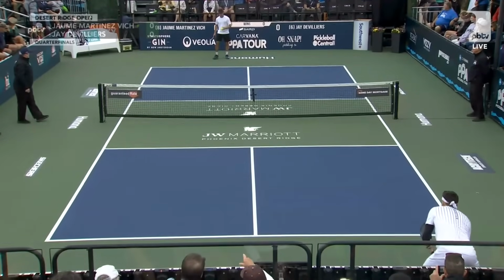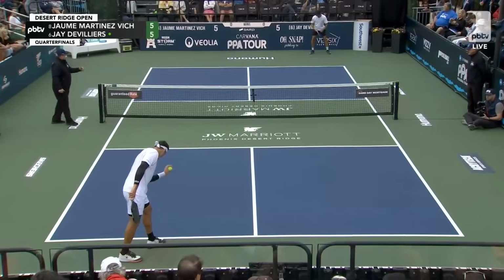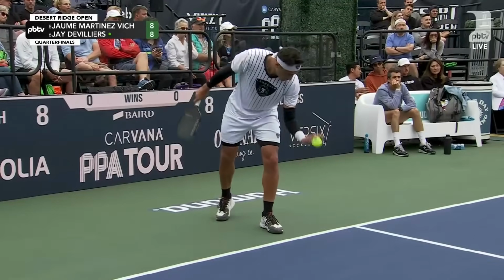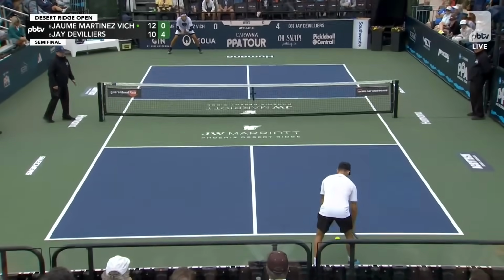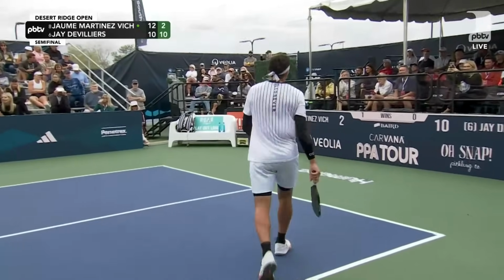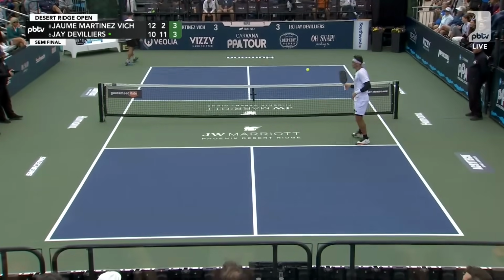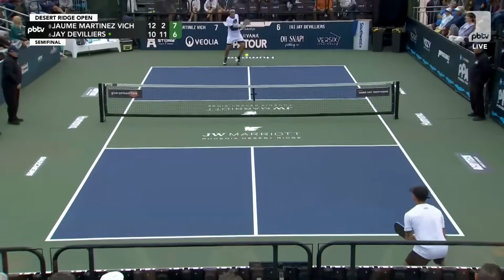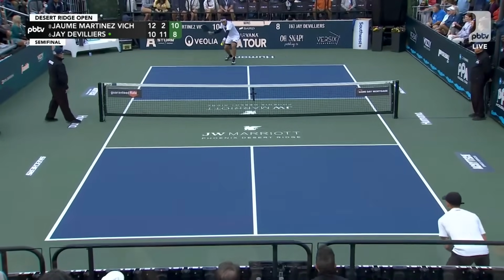Jaume Martinez Vich vs Jay Devilliers at the Veolia Desert Ridge Open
Watch the Men's Singles Semifinal match: (6) Jay Devilliers vs (8) Jaume Martinez Vich at the Veolia Desert Ridge Open presented by OH SNAP!

Commercial: Vulcan